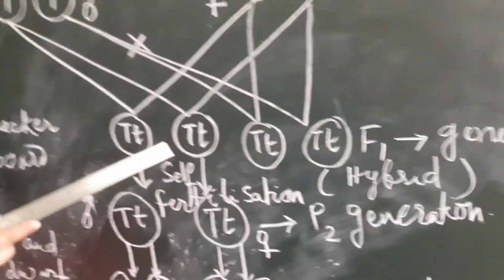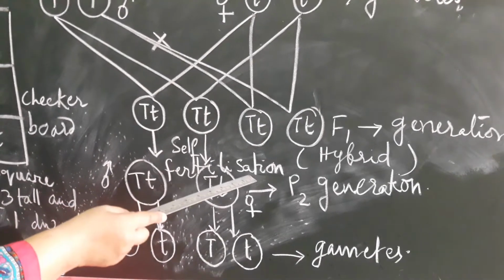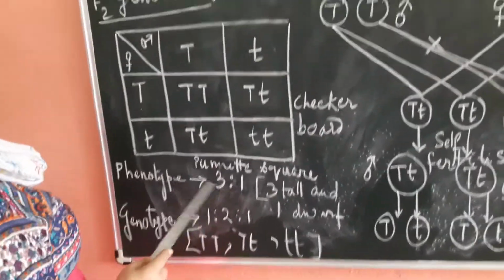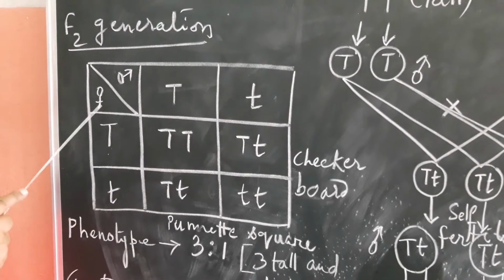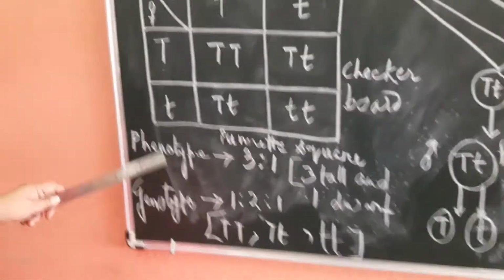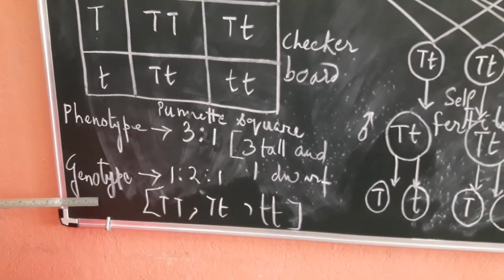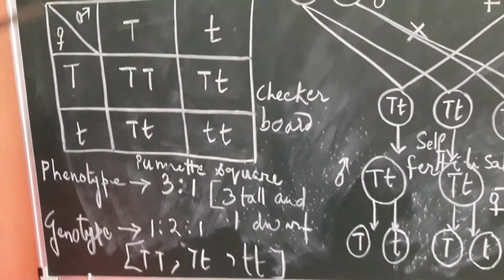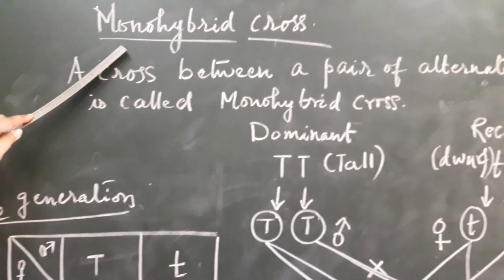30 June 2020(3) Class X , L.Science